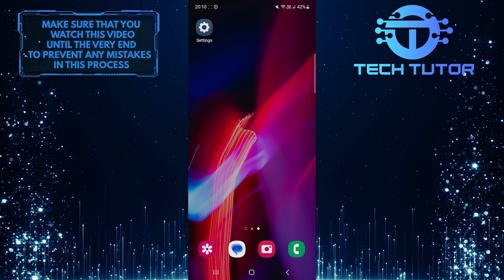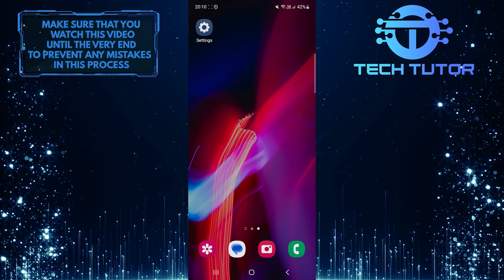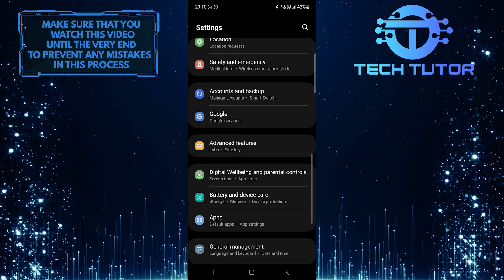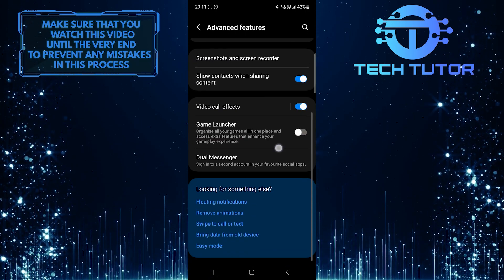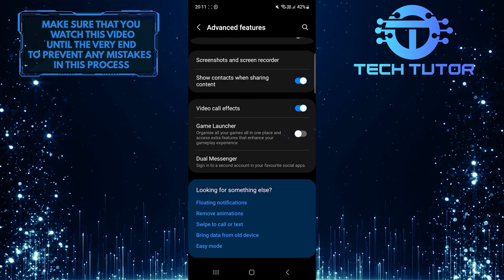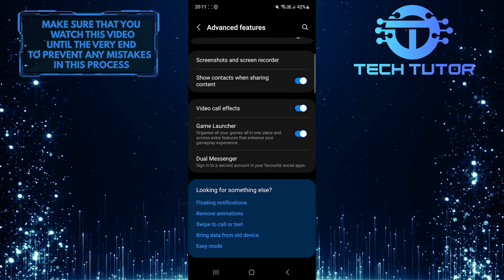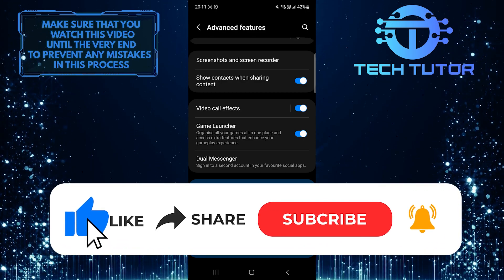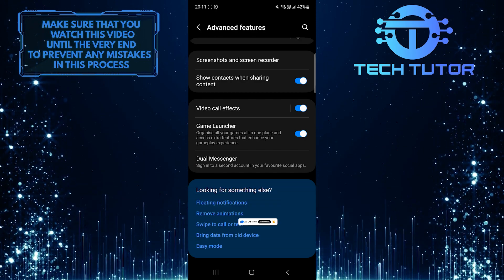How To Enable Game Launcher In Samsung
Learn how to enhance your gaming experience on your Samsung device by enabling the Game Launcher feature. This video will guide you step-by-step on how to access and activate Game Launcher, a powerful tool that optimizes your gameplay settings and organizes all your games in one convenient place. Don't miss out on this opportunity to level up your gaming experience. Watch this video now.